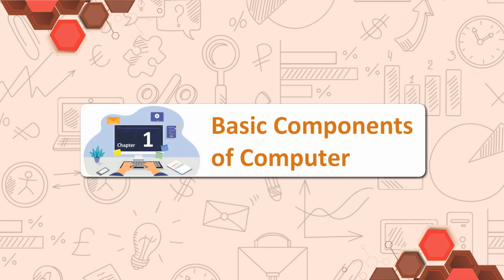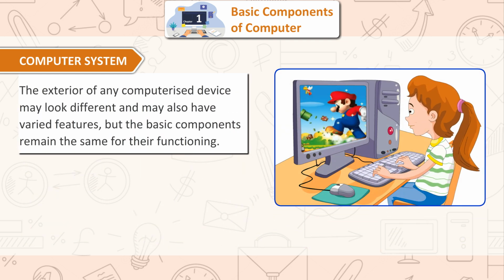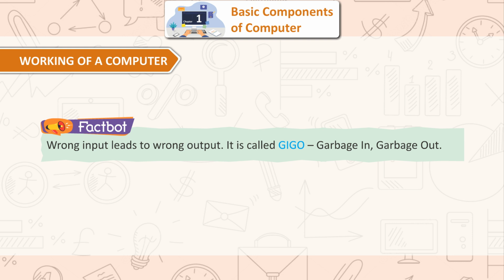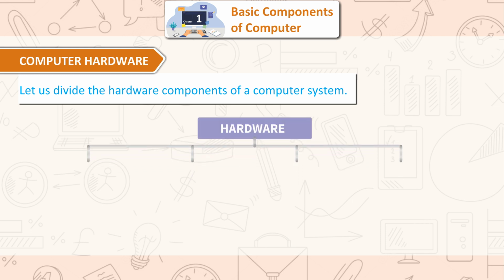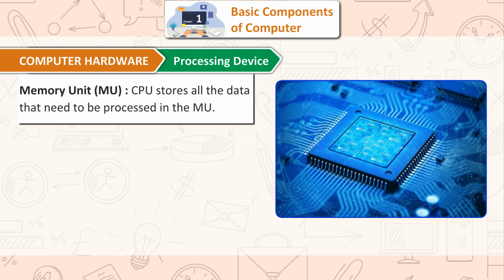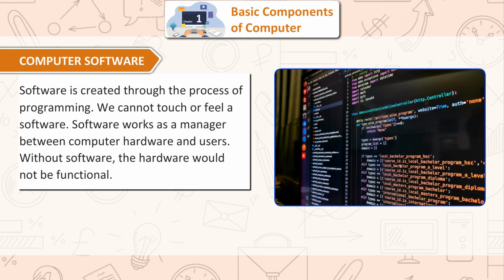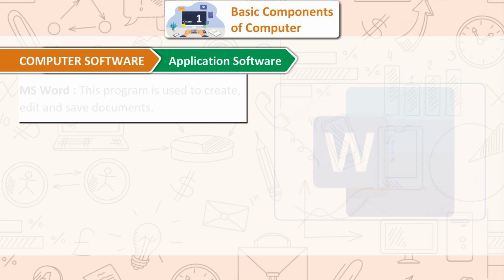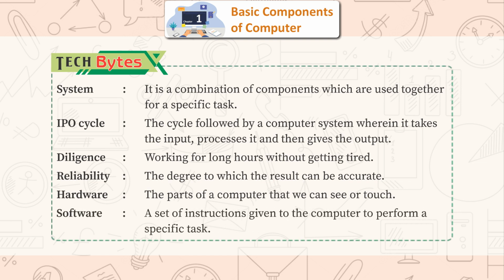Ch 1 | Oliver | Computer | Class 3 | Basic Components of Computer | For children